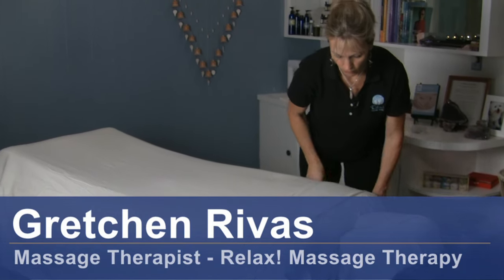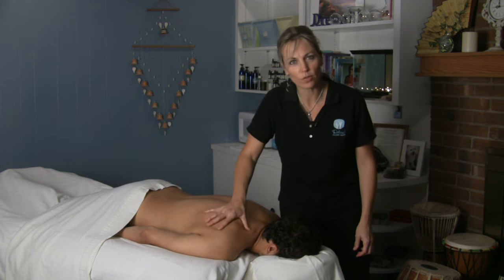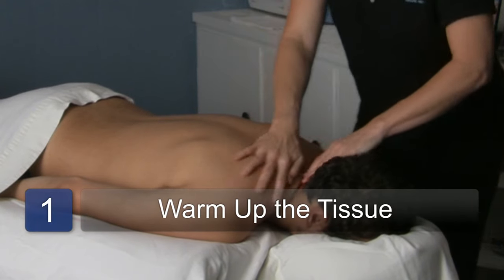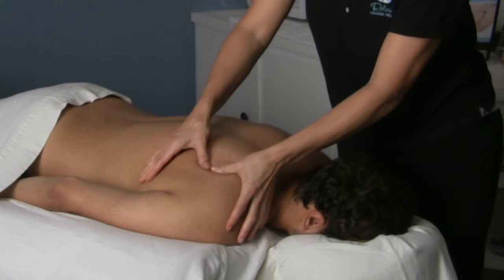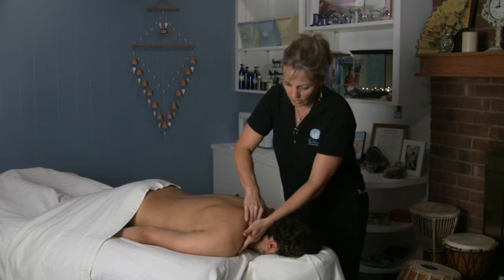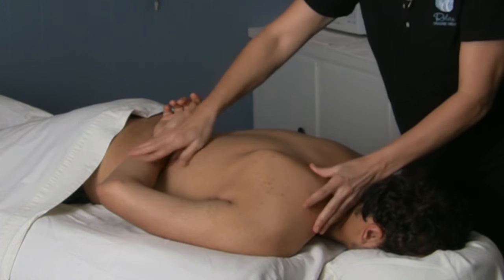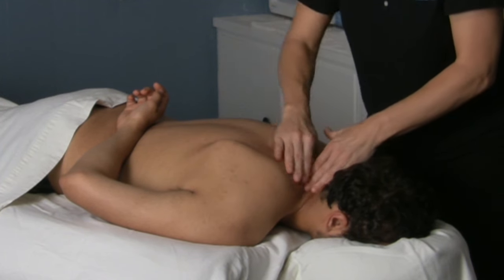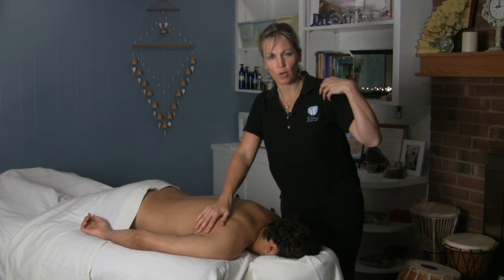Swedish Massage : Swedish Massage Techniques for the Shoulders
Giving a Swedish massage for the shoulder area requires a certain kind of technique. Discover this method with tips from a professional massage therapist in this free video on Swedish massage shoulder techniques.

Series Description: Giving or receiving a Swedish massage is a unique experience that differs from other massage techniques. Learn more about this style with tips from a professional massage therapist in this free video series on Swedish massages.